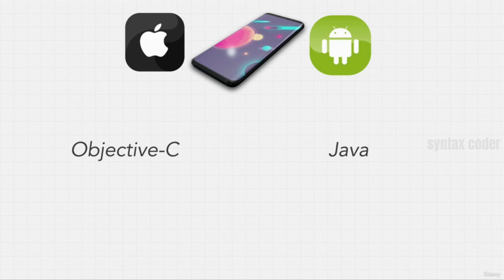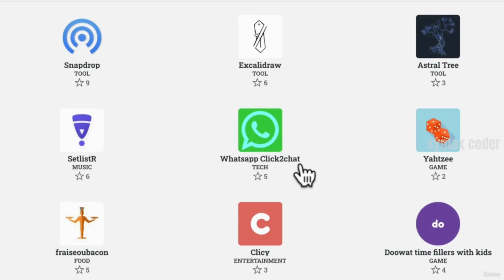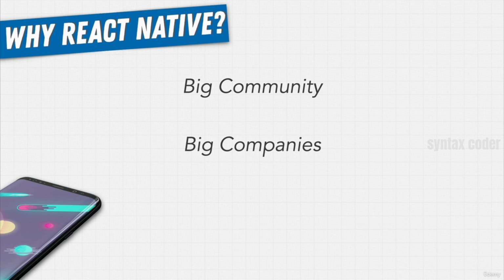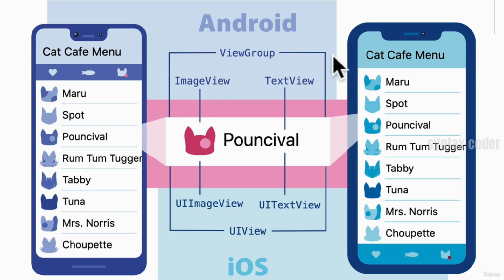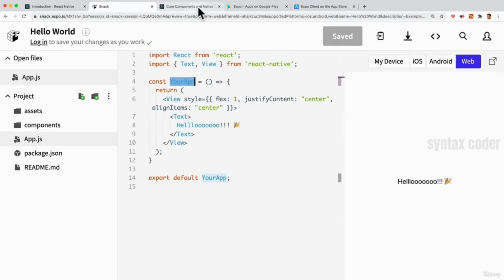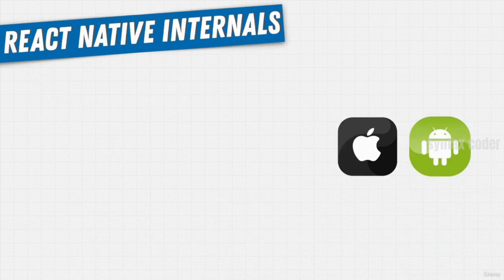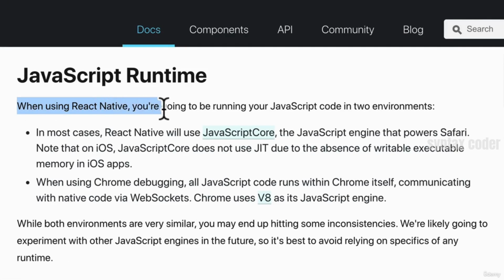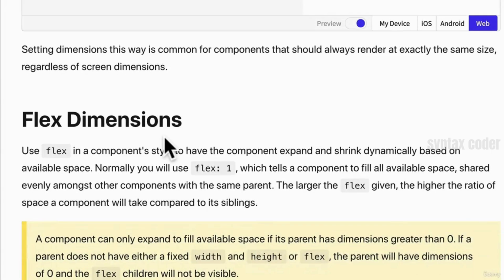📚 React Native Fundamentals | Build E-commerce App | Complete Bootcamp Ep. 02 🚀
Dive into the fundamentals of React Native in this second episode of the **Complete React Native Bootcamp**! Learn the building blocks of React Native, including components, props, state, and Hooks, to start building your modern e-commerce mobile app for iOS and Android.

💡 What you'll learn:
- Understanding core React Native components
- Managing app state using Hooks
- Styling with React Native Style Sheet
- Navigation basics for a seamless user experience

🌟 This tutorial is perfect for developers who are new to React Native or want a solid foundation before tackling advanced topics.